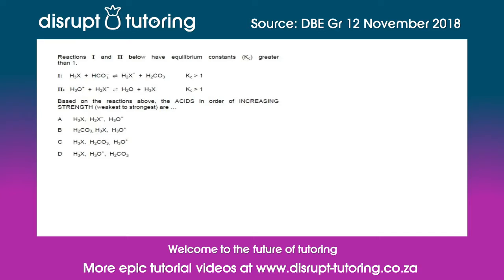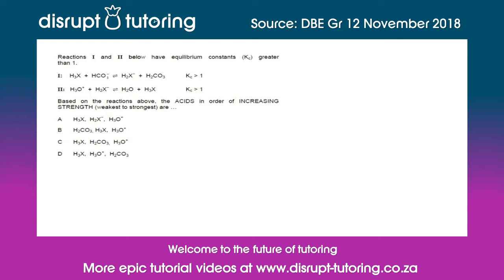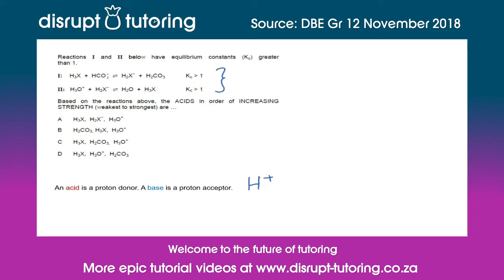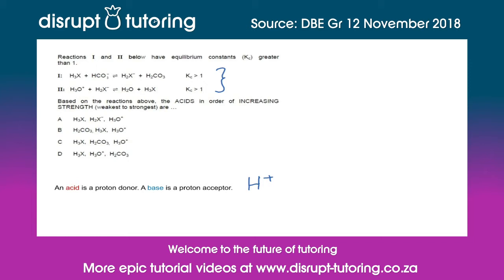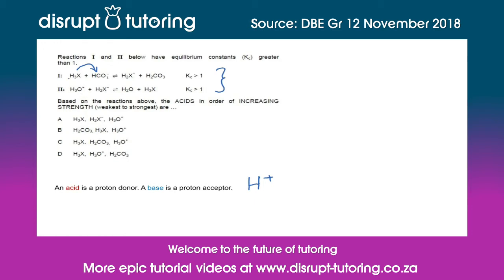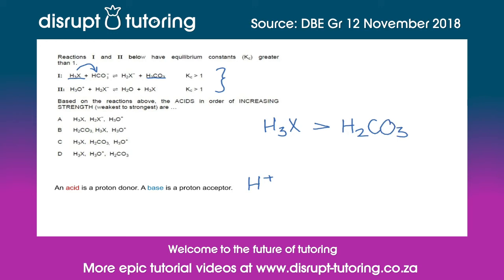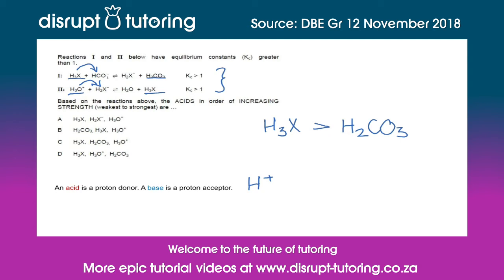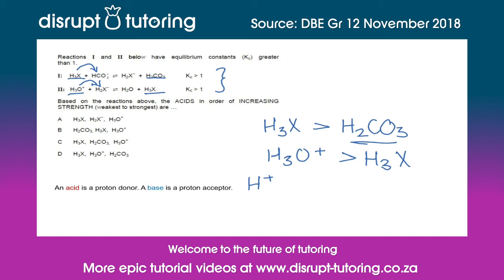#777 Relative strength of acids